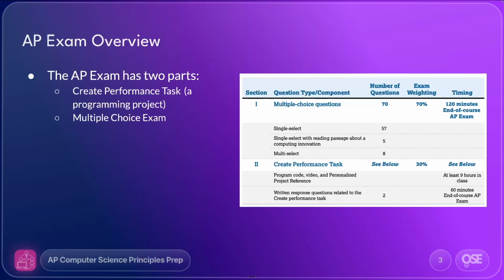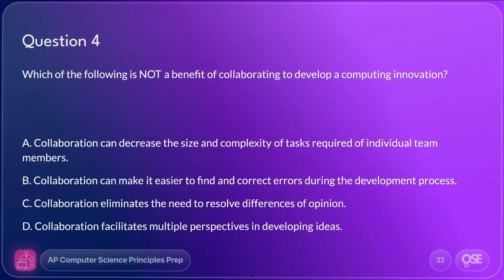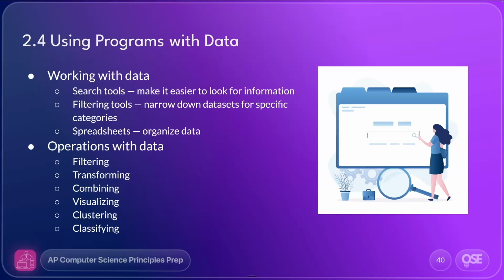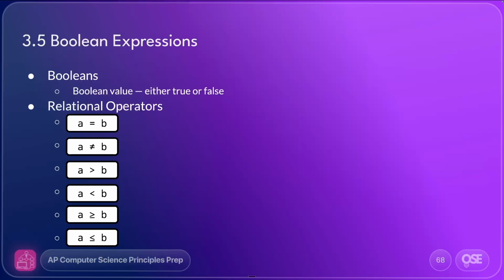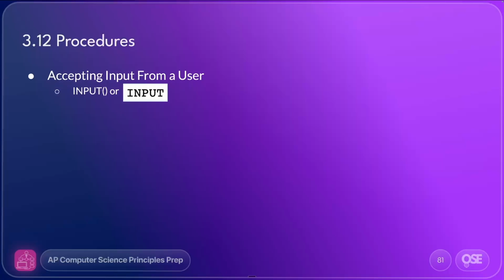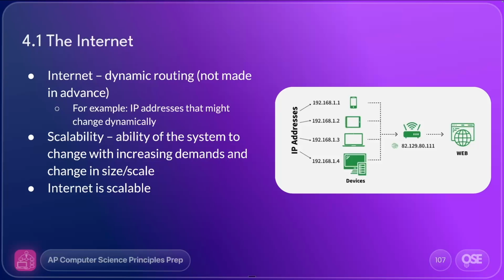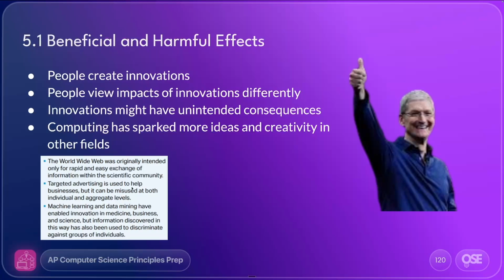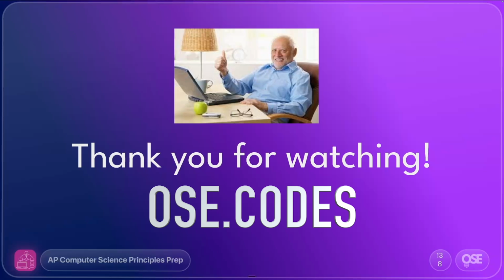All of AP CSP in 1hr for 2026 Exam (Full Review & Practice Questions)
Review for APCSP with a full video guide on all topics along with practice questions.

Timestamps:
Unit 1 - 00:54
Unit 2 - 09:25
Unit 3 - 20:56
Unit 4 - 40:51
Unit 5 - 50:12